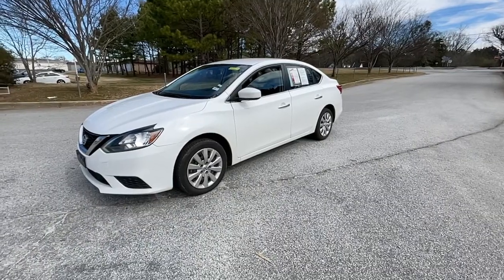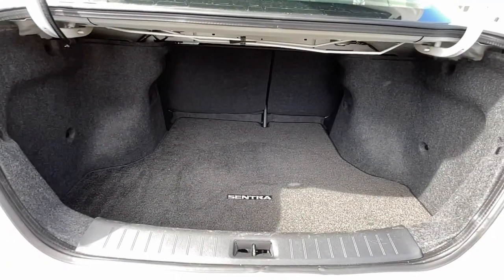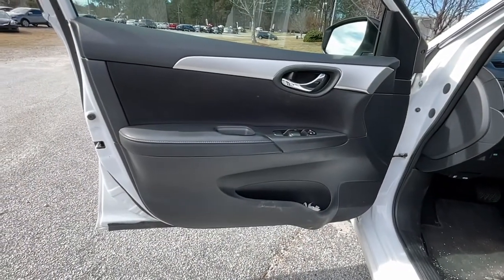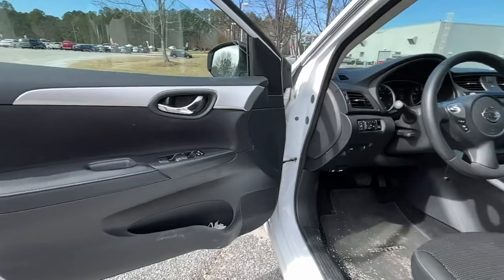2019 Nissan Sentra Atlanta, Griffin, McDonough, Fayetteville, Thomaston, GA PE27039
Fresh Powder Used 2019 Nissan Sentra available in Atlanta, Georgia at Cronic Nissan. Servicing the Griffin, McDonough, Fayetteville, Thomaston, GA area.

Cronic Nissan
2624 N Expressway